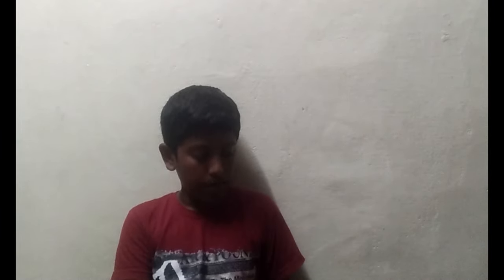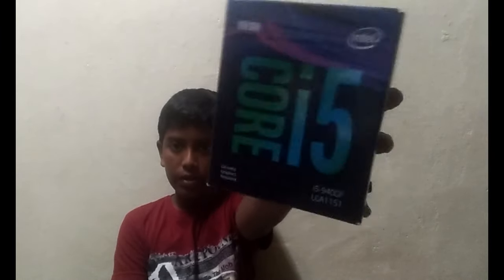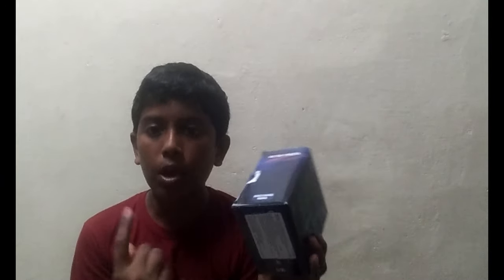All you need to know about processor and integrated graphic.